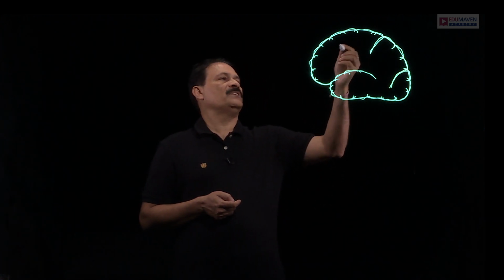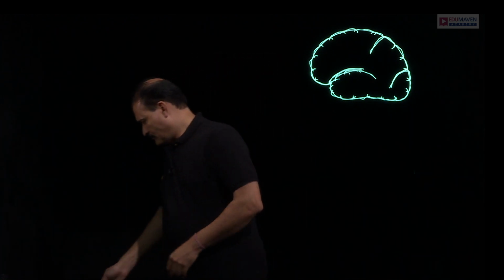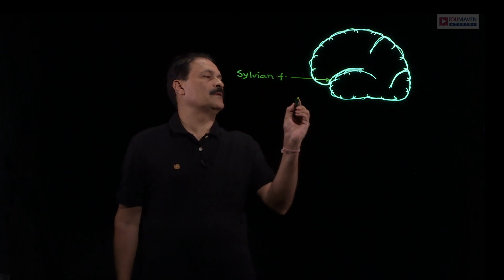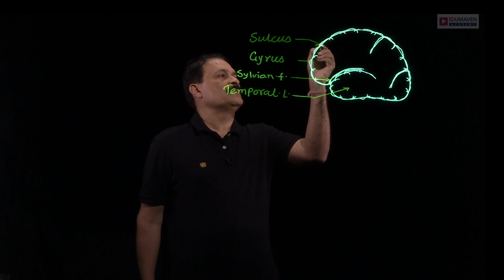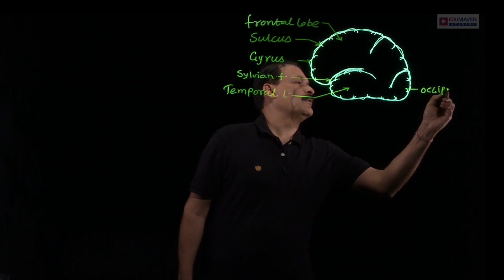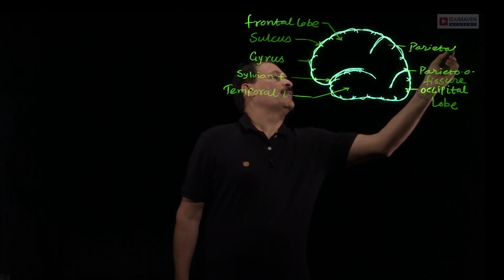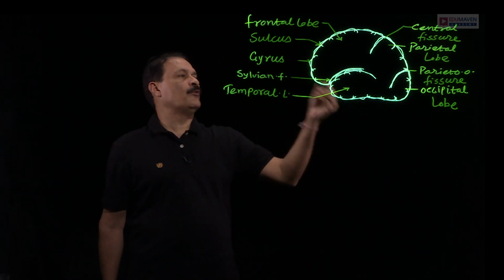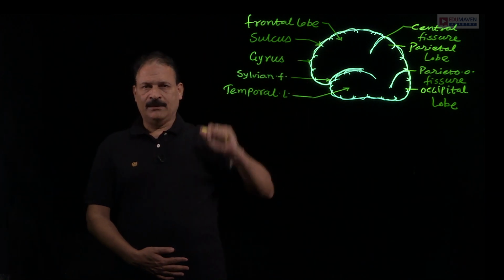NEET Special Series - Diagrams Made Easy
The NEET Special Series is a great way for every student to get to the heart of even the most complex concept in Biology. In these videos, each concept is broken down so that it's easy to understand, accompanied by tips and tricks that will help you memorise complex facts and master diagrams.

to know more!